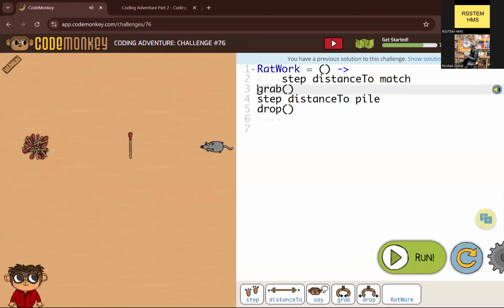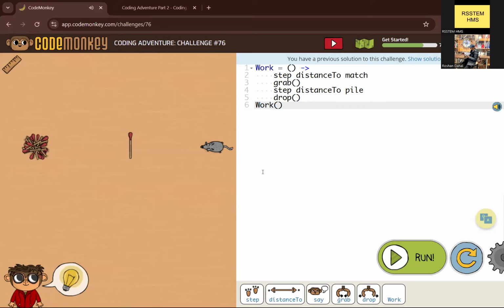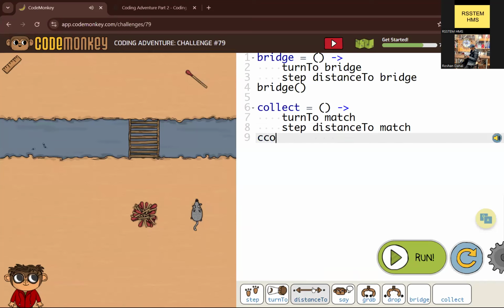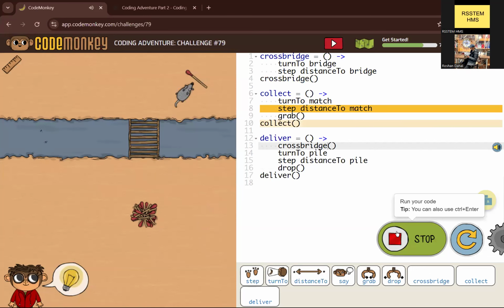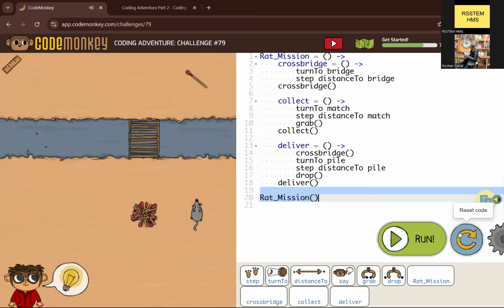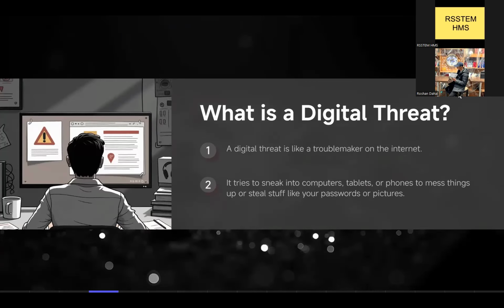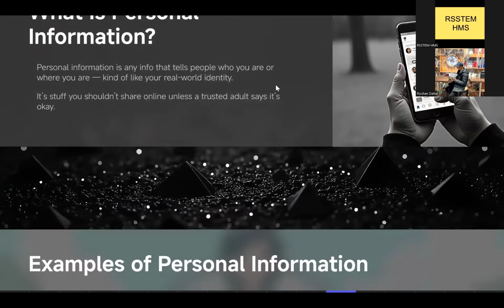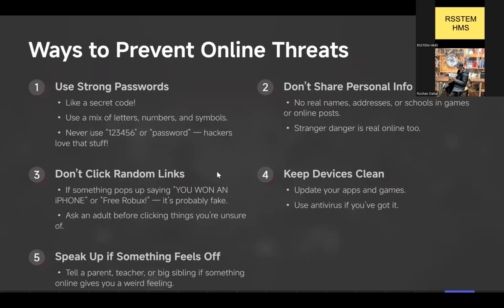Summer Coding Camp | Junior Coding Concepts Part IV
Junior category